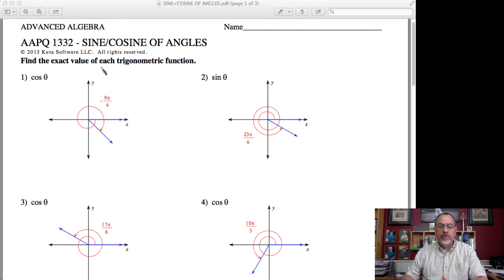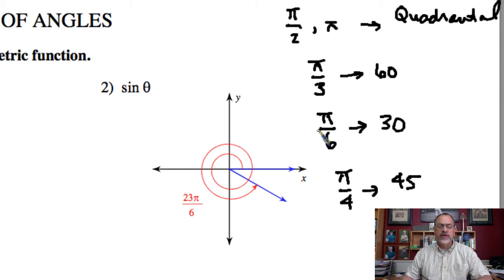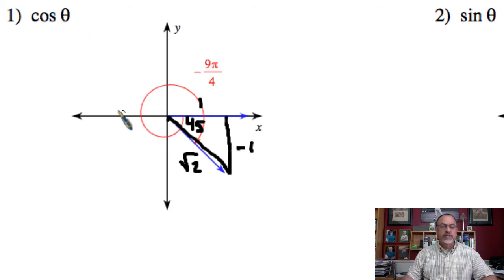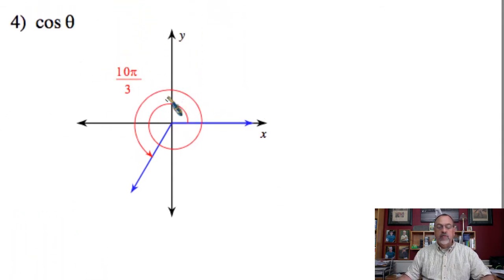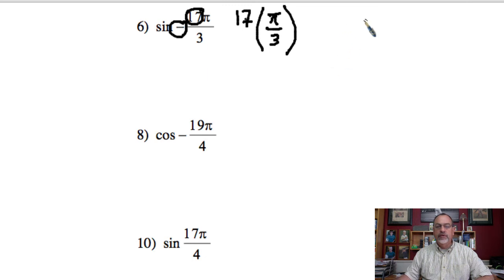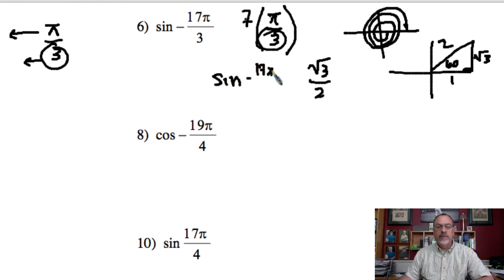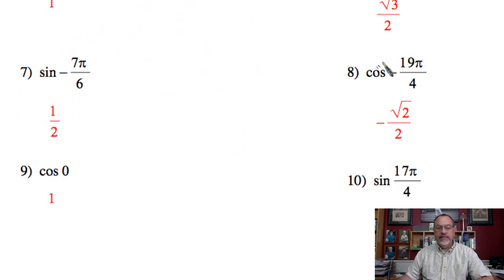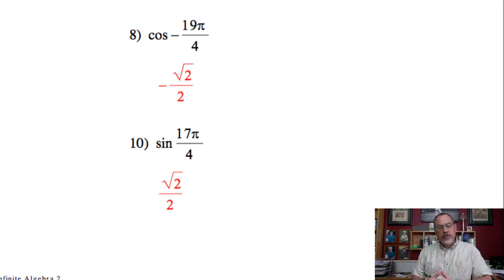AA133B Trig Ratios of Angles